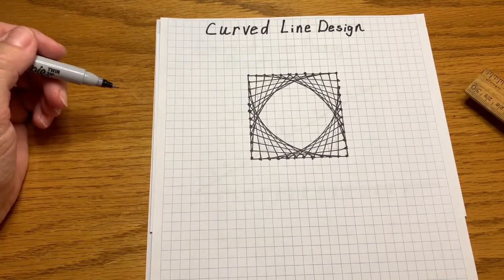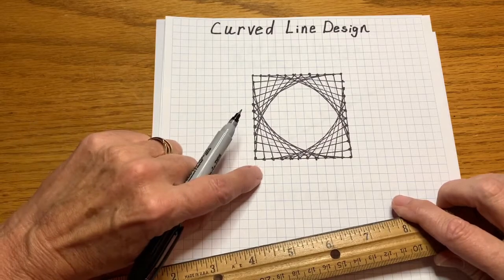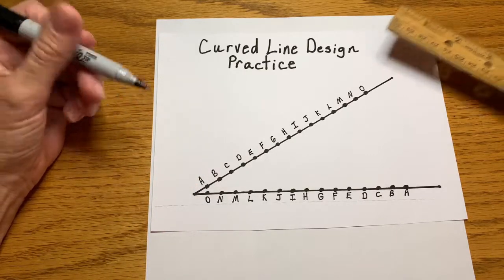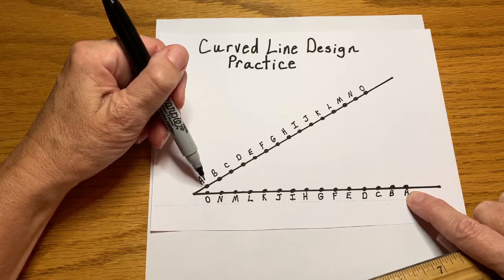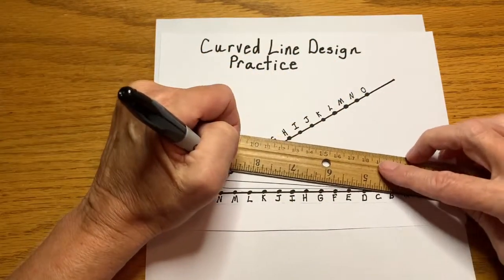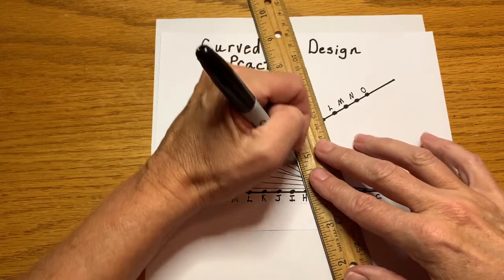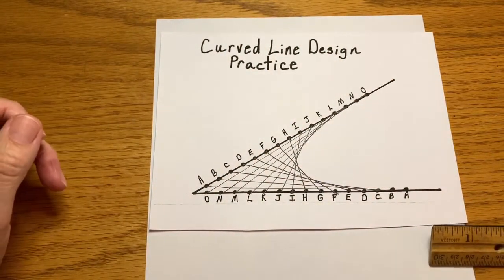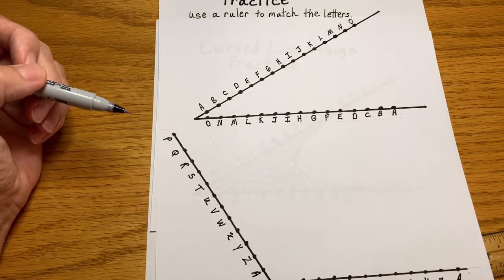How to create Curved Line Design part 2 Math & Art Project for Kids.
Step by step directions for creating your own curved line design.  Make math fun with art! Check out this link for print resources to support all 9 math and art projects for kids with Mrs. Mays.